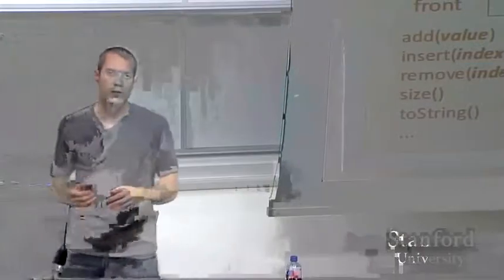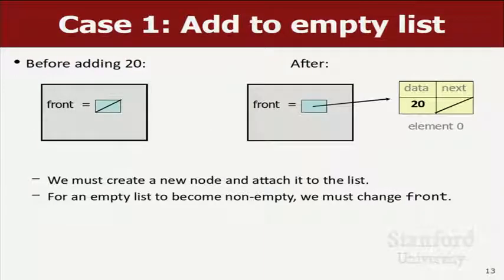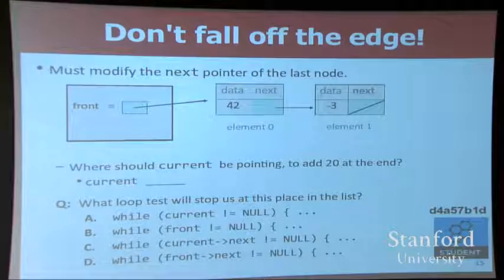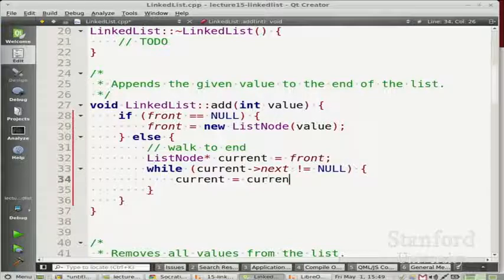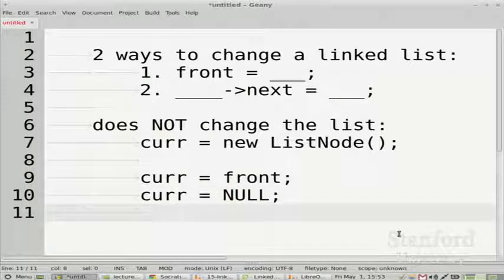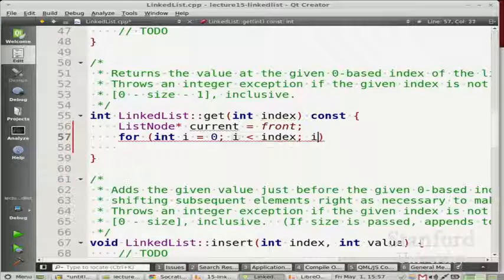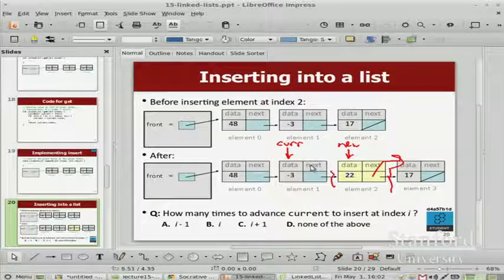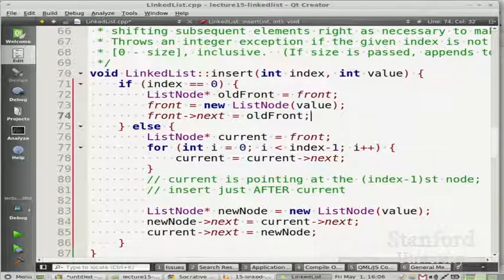27 CS 106B Lecture Linked Lists part 1